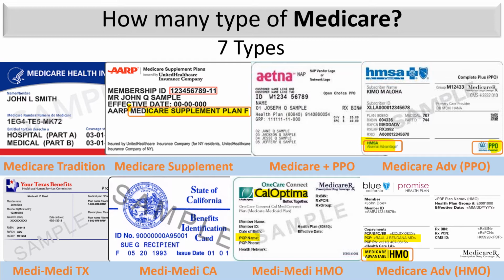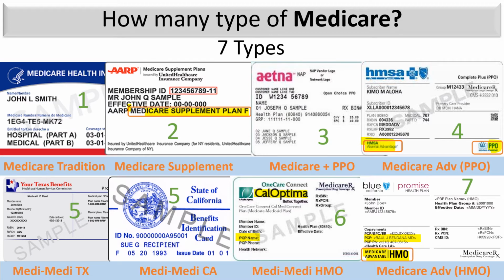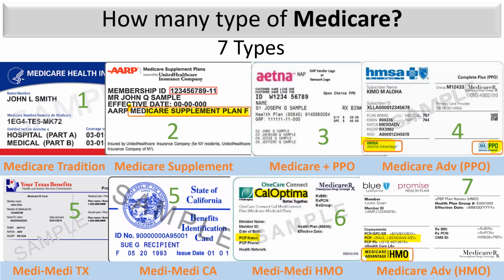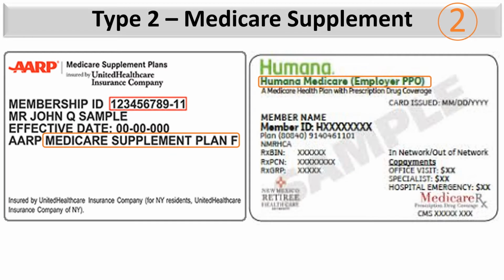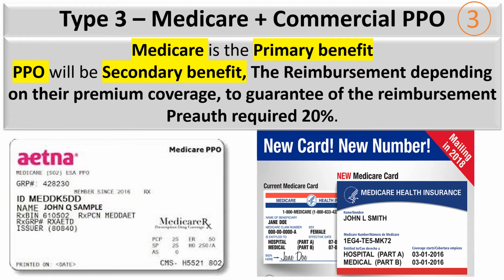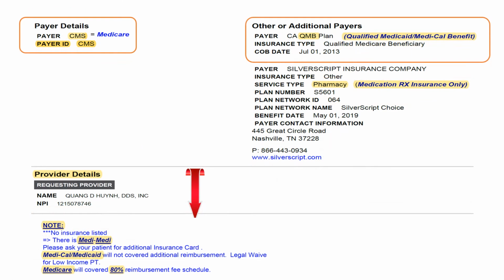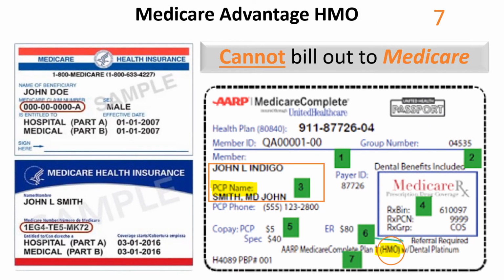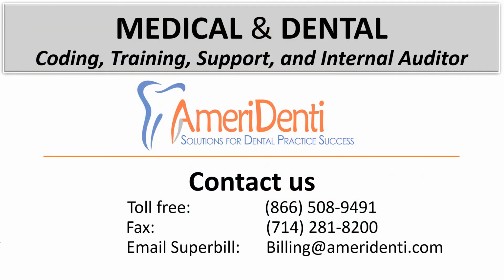Session 1: How to run and read Medicare and Medical PPO benefits?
How to run and read Medicare and Medical PPO benefits?